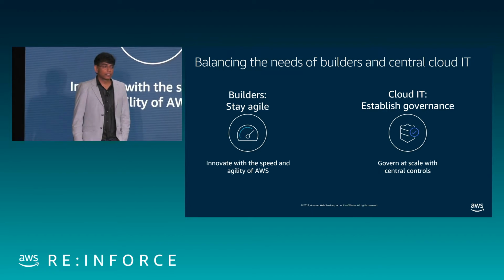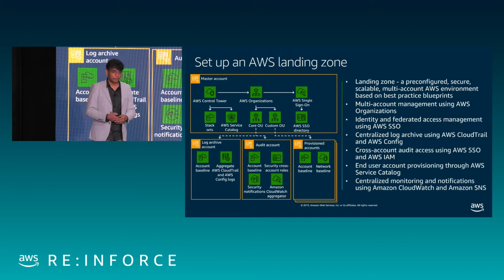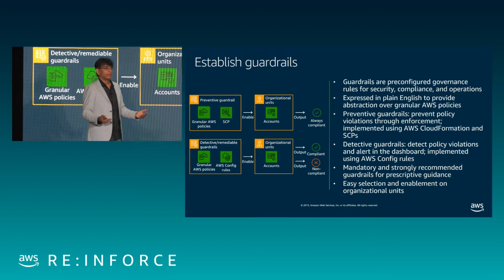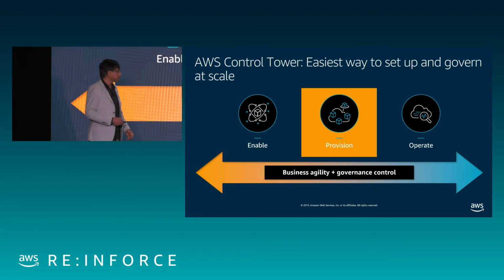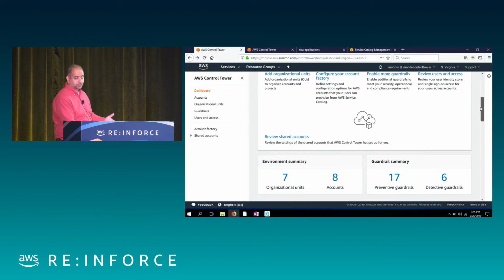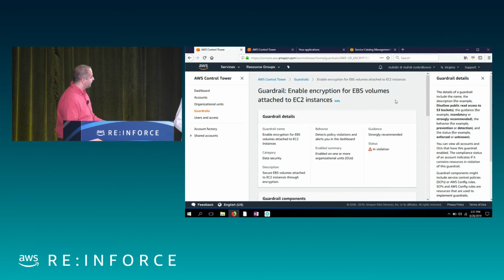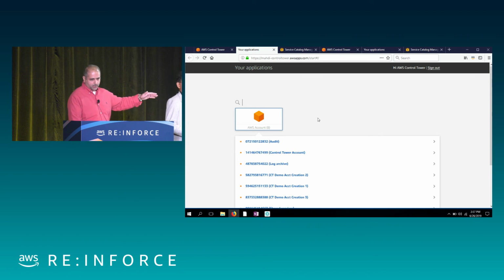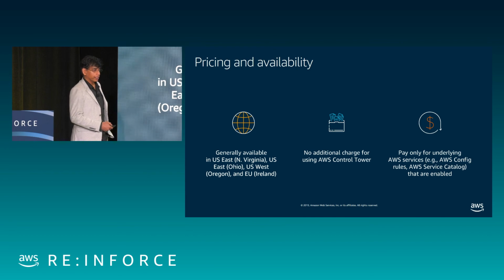AWS re:Inforce 2019: Using AWS Control Tower to Govern Multi-Account AWS Environments (GRC313-R)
AWS Control Tower is a new AWS service that cloud administrators can use to set up and govern their secure, compliant, multi-account environments on AWS. In this session, we show you how Control Tower automates the creation of a secure and compliant landing zone with best-practice blueprints for a multi-account structure, identity and federated access management, a central log archive, cross-account security audits, and workflows for provisioning accounts with pre-approved configurations. We also discuss guardrails—pre-packaged governance rules created for security, operations, and compliance that you can apply enterprise-wide or to groups of accounts to enforce policies or detect violations. Finally, we show you how to easily manage and monitor all this through the Control Tower dashboard.

Complete Title: AWS re:Inforce 2019: Using AWS Control Tower to Govern Multi-Account AWS Environments at Scale (GRC313-R)